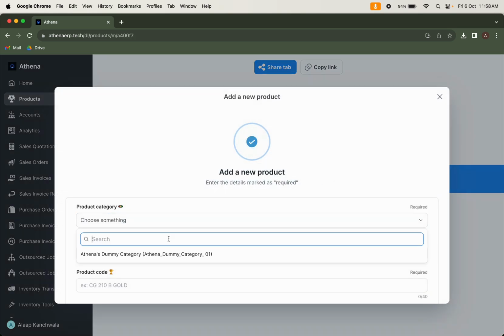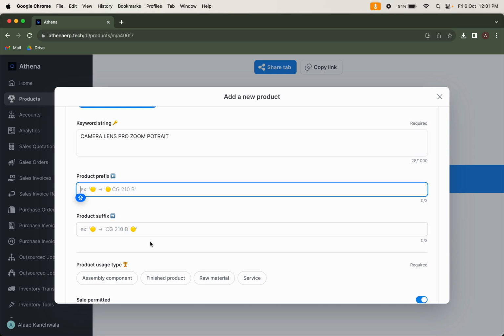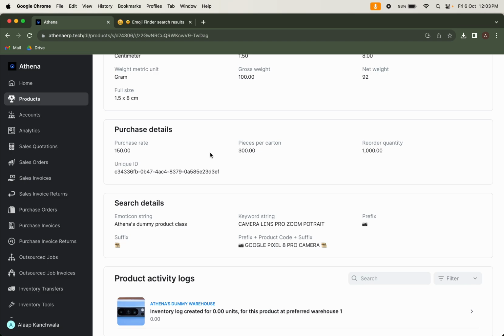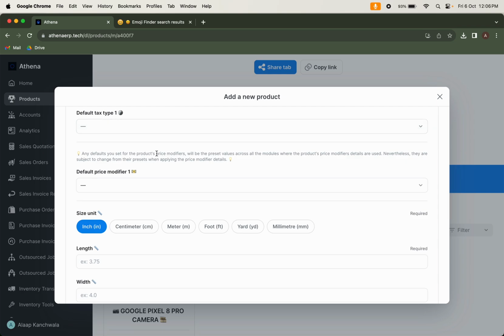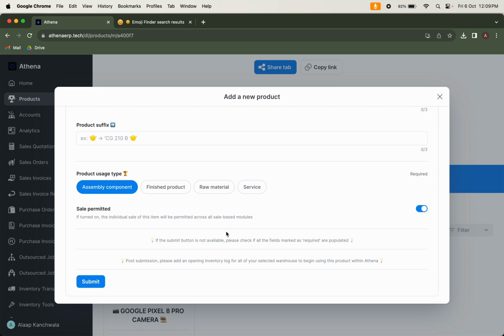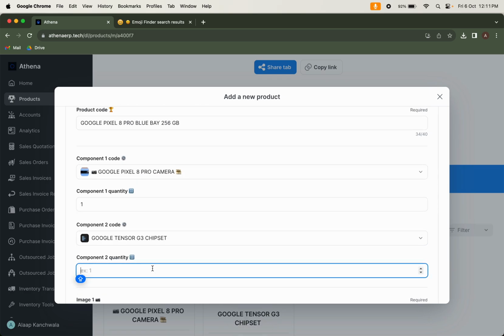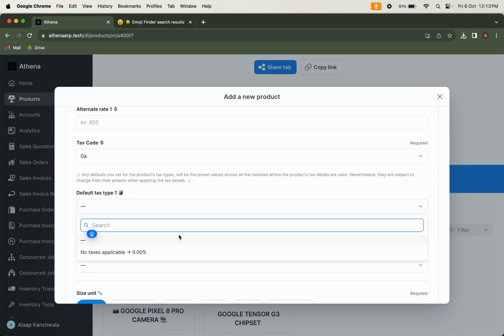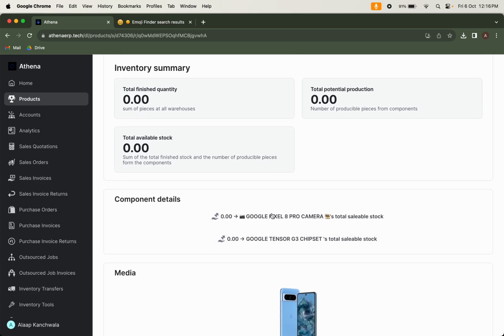Creating a new product and mapping their components